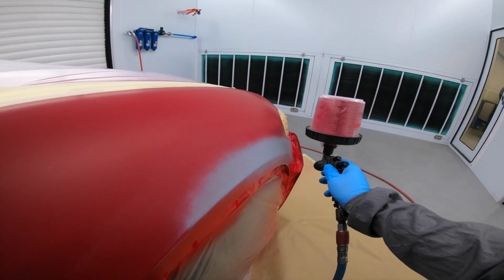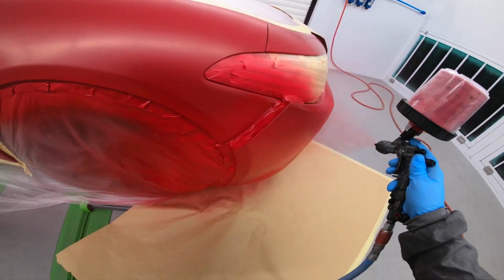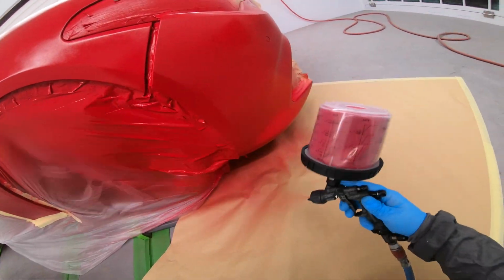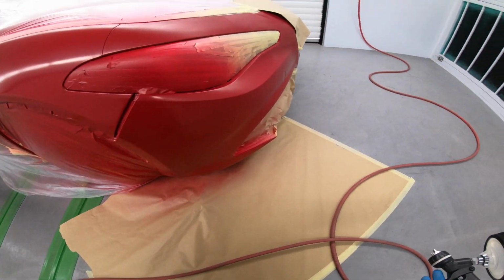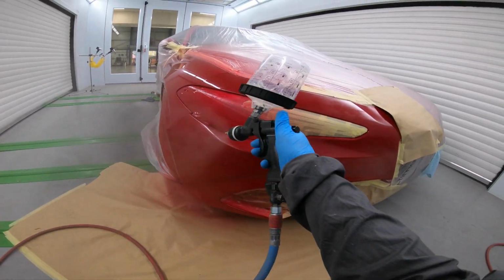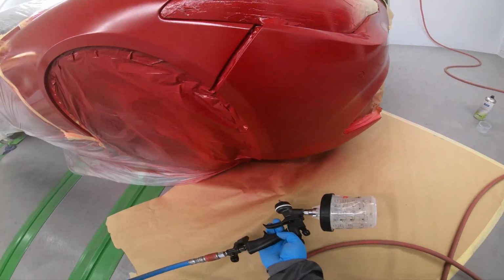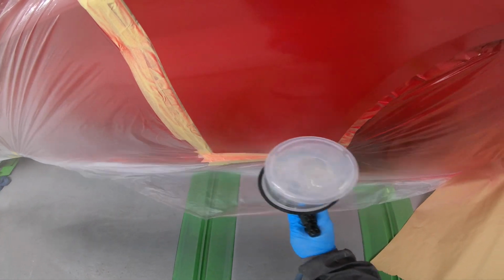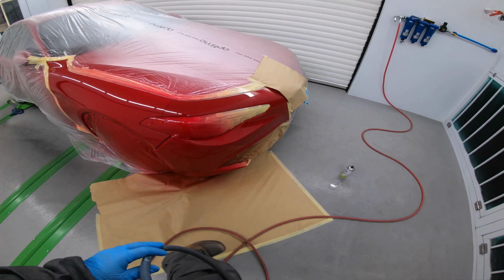Smart repair, Walcom ego190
Are you Motivated? Here I am doing a smart repair using StandoBlue in my Walcom ego 190.

Helpful Links
Ring Colour match torch
Mirka shark blade
Mirka mini file de-nibbing
Kirkland yellow microfiber cloths
Spray out cards
Tweezers to remove fuzz
Degreaser spray bottles
JTAPE Smooth No Edge Blending Masking Tape
Sealey Air Blow Gun with Safety Nozzle

Paul Phillips Paintwork is a participant in the Amazon Services LLC Associates Program, as advertising program
designed to provide a way for websites to earn advertising revenues by advertising and linking to Amazon
This means that, at zero cost to you, I will earn an commission if you click through the link and finalize a purchase.

information purposes only. My Company (PPP) assumes no responsibility for errors or
omissions in the contents on the Service.
In no event shall My Company (PPP) be liable for any special, direct, indirect, consequential,
or incidental damages or any damages whatsoever, whether in an action of contract, negligence or
other tort, arising out of or in connection with the use of the Service or the contents of the Service.
My Company (PPP) reserves the right to make additions, deletions, or modification to the
contents on the Service at any time without prior notice.